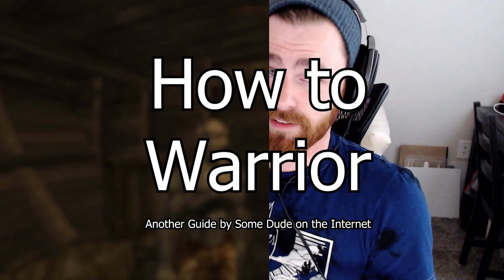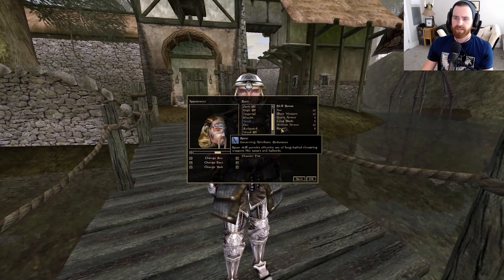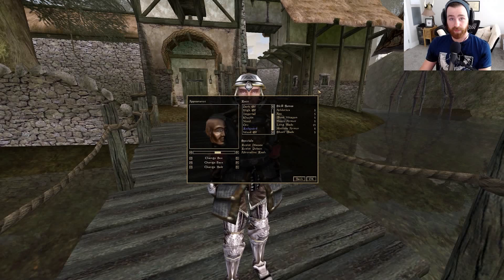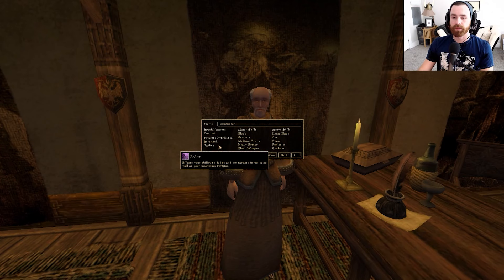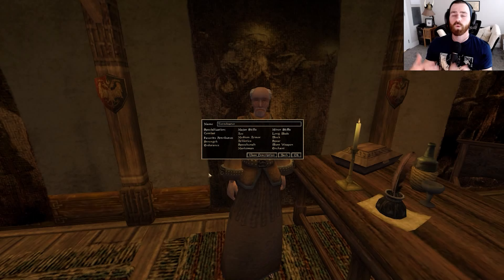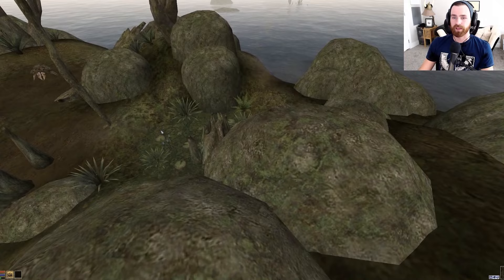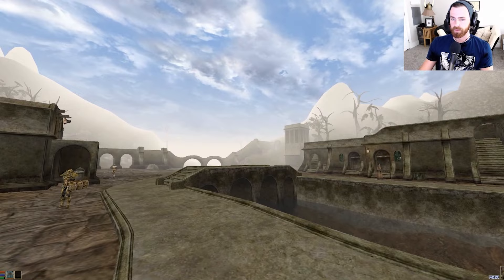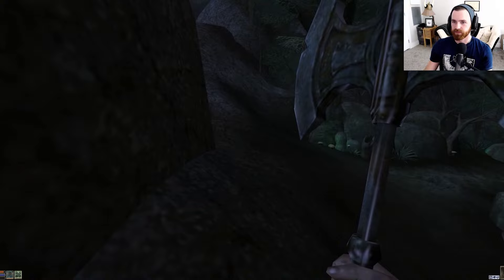How to Warrior - Build and Start Guide for Morrowind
Being a no frills, no BS warrior in Morrowind can be a ton of fun! (Especially once you are fully geared in the late game). This builld guide is intended to help players new and old get their next warrior playthrough off on the right foot and to hopefully teach them something new along the way.

MORE HOW-TOS 📝

CHAPTERS 📚

0:00 Intro
0:23 Choose this Race to Tank
3:09 Choose this Race for Offense
5:33 Not Playing an Orc?
7:18 Custom Class Creation
11:33 Choose this Birthsign
12:35 Grab the Secret Axe Here
13:53 Head to Balmora and Grab This Weapon
15:24 Grab Free Armor Here
16:46 Head Here to Grab the BEST Gauntlets in the Game
22:38 Outro

CoffeeNutGaming is a part-time twitch streamer and full-time video game fan who started gaming at the age of five and developed a passion for the art when he encountered his first role playing game at the age of seven. On that faithful day he got stuck inside the Census Office in The Elder Scrolls III: Morrowind while gaming with his brother in their parent's basement and a way of life was forged. Since then, he has grown into an obsessive caffeine addict, and a stickler for the finer things in all made-up fantasy worlds and gaming universes.CoffeeNutGaming is a part-time twitch streamer and full-time video game fan who started gaming at the age of five and developed a passion for the art when he encountered his first role playing game at the age of seven. On that faithful day he got stuck inside the Census Office in The Elder Scrolls III: Morrowind while gaming with his brother in their parent's basement and a way of life was forged. Since then, he has grown into an obsessive caffeine addict, and a stickler for the finer things in all made-up fantasy worlds and gaming universes.

Title: How to Warrior - Build and Start Guide for Morrowind